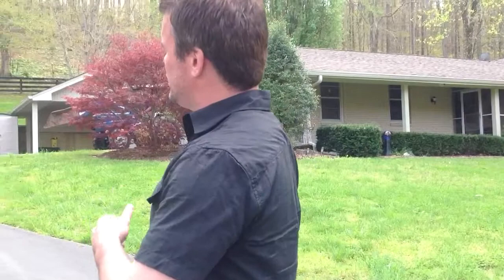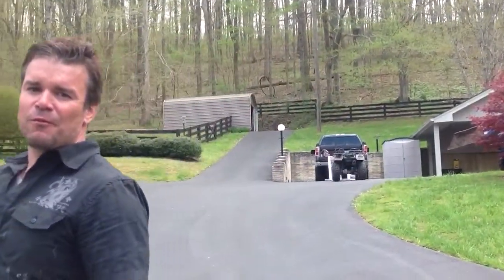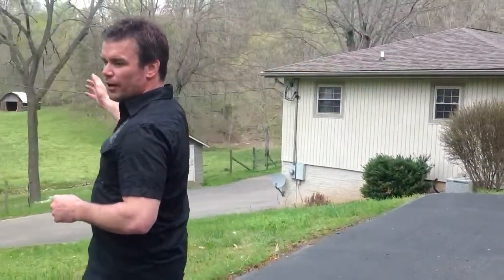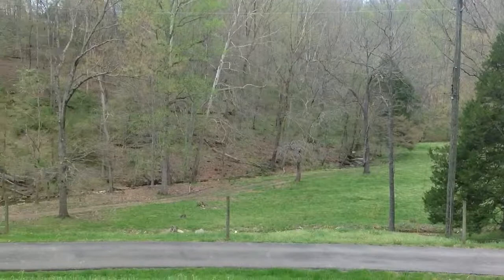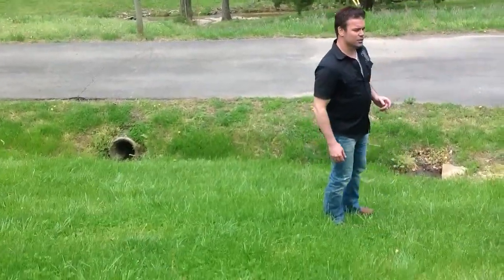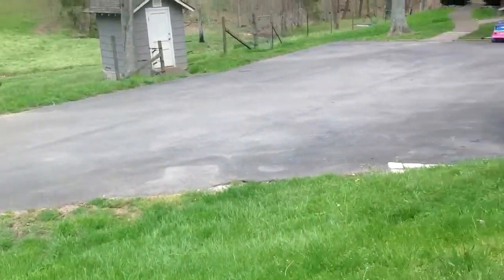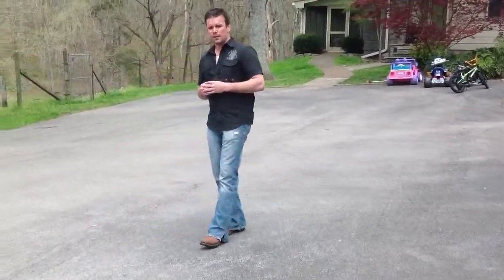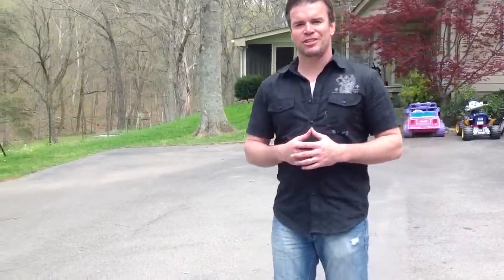Roaring Springs Farm Houses